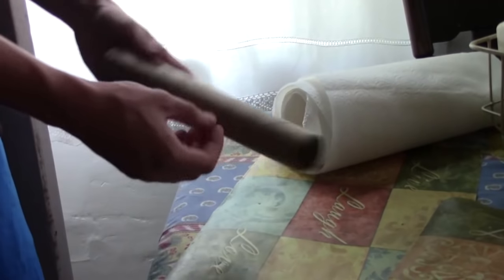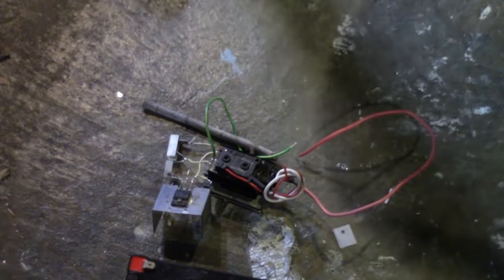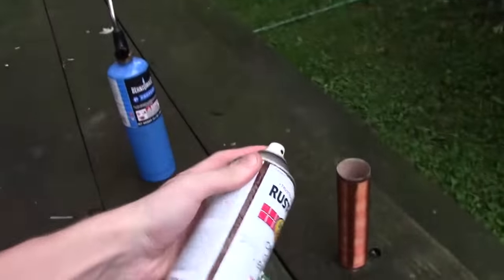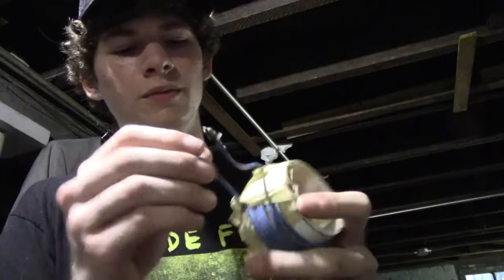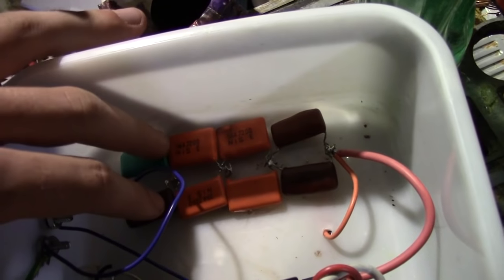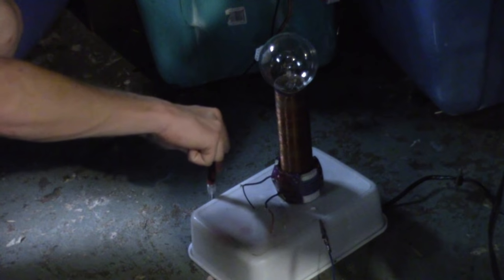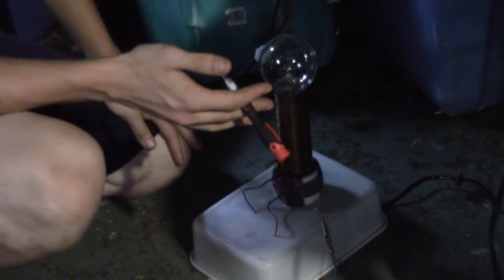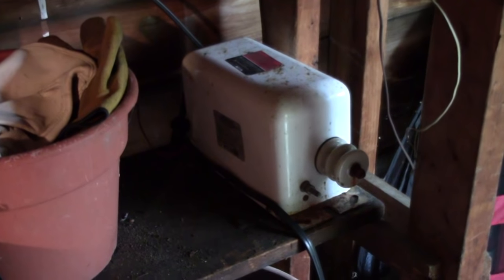Small Tesla Coil COMPLETELY from Scrap Parts Tutorial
So you want a tesla coil and you want it NOW. Give this project a try! I didn't spend any money on this project, using stuff I had in my house and on street lawns to get the job done. It's not great by any means and isn't meant to be, but it is fully functional and a great project for first-timers or for conquering boredom.